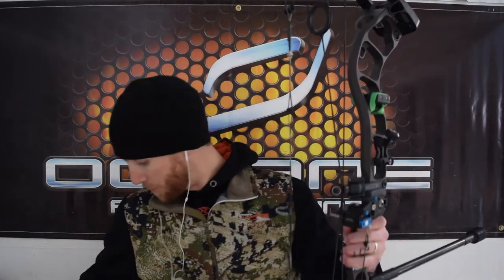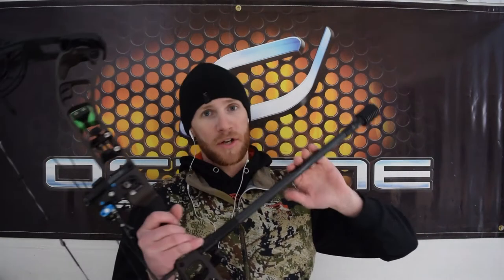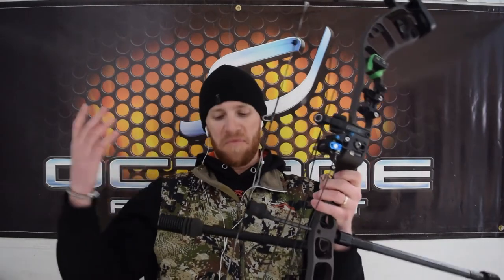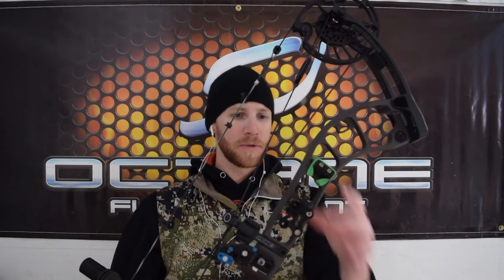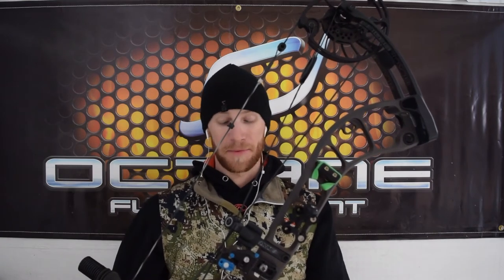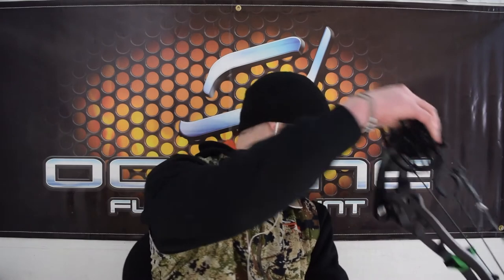2020 Total Archery Challenge setup, Prime Black 5, Podcast? Big Sky Montana USA,. Videocast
Hey Ladies and Gents
Just a quick run down of me TAC setup here mate.. I am not Australian

Prime archery Black 5,
Axcel sight,
Truebal release,
Bee stinger bars,
And hot bad ass nasty speed..